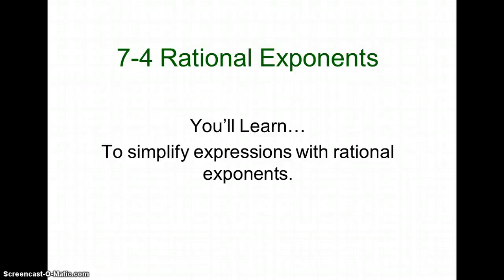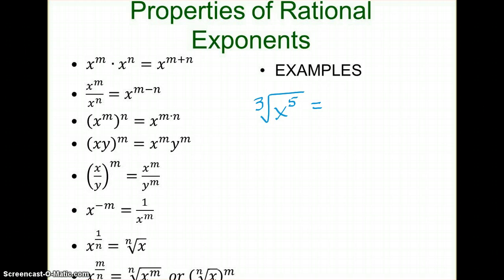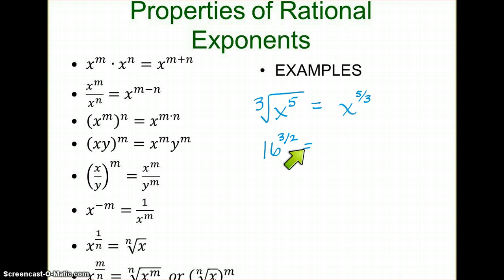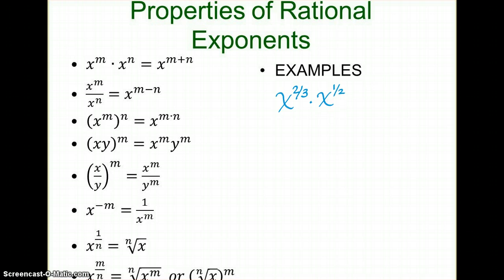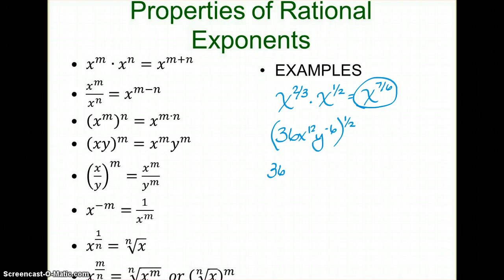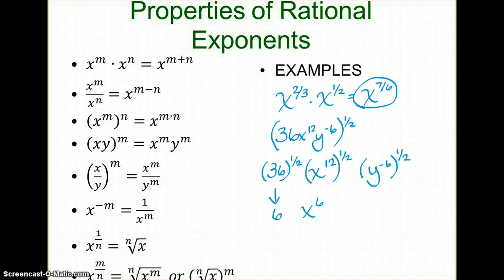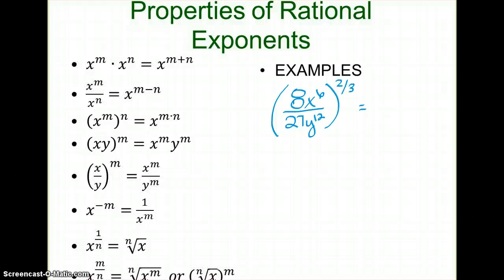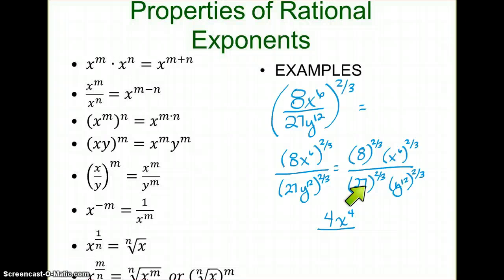7-4 Rational Exponents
Introduction to rational exponents and simplifying using the propterties of exponents.